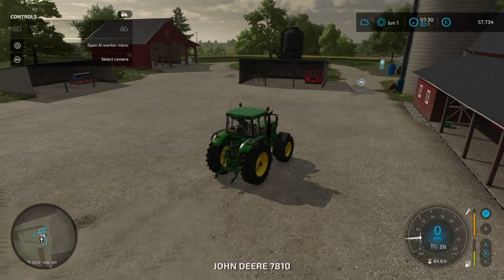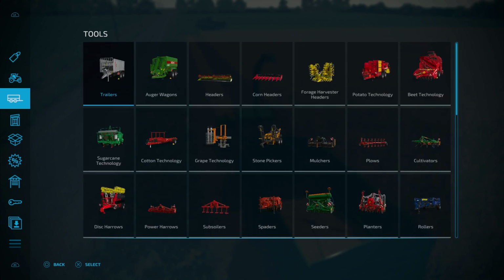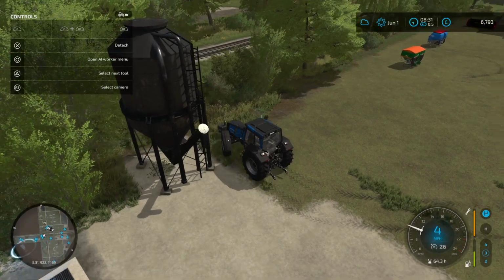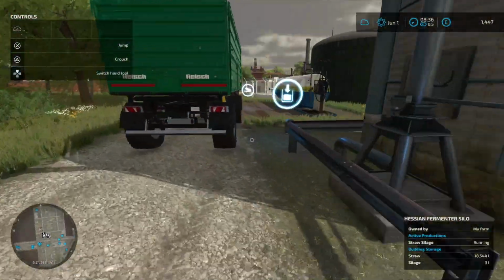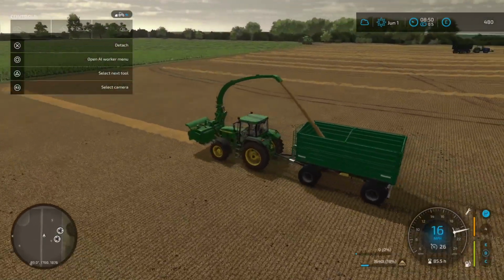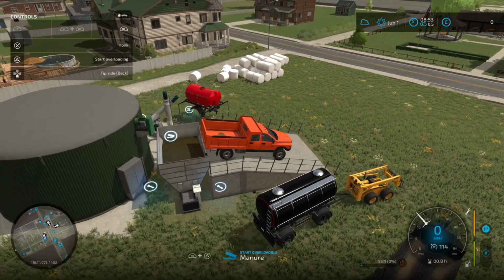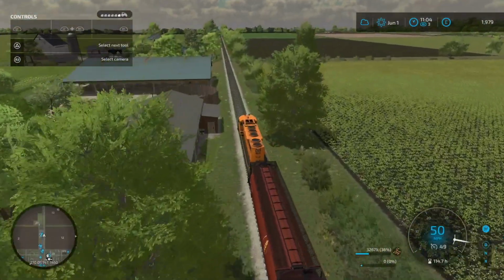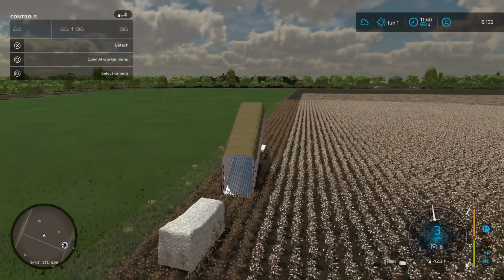FS22 | Griffin Indiana | #30 | COTTON HARVESTING WITH A CASE | Farming Simulator 22 | PS5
Big cotton harvesting today, using the fantastic CASE cotton harvester.